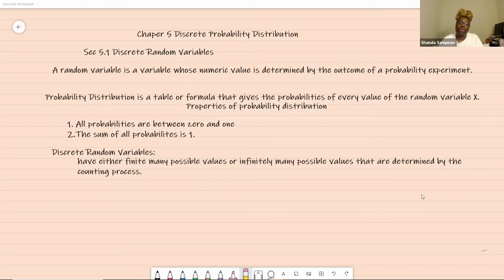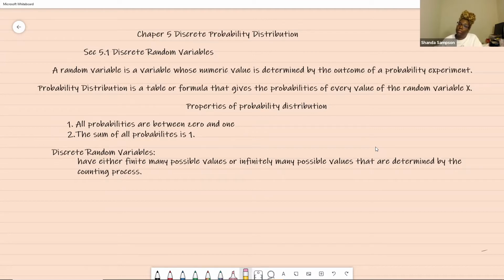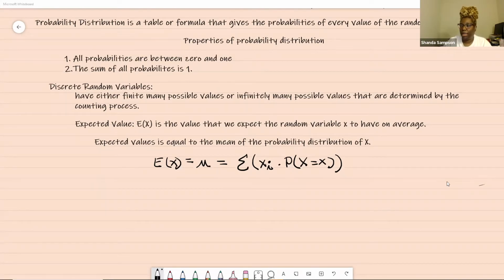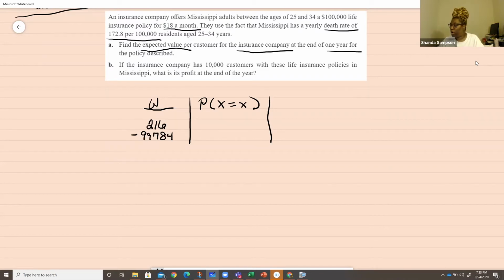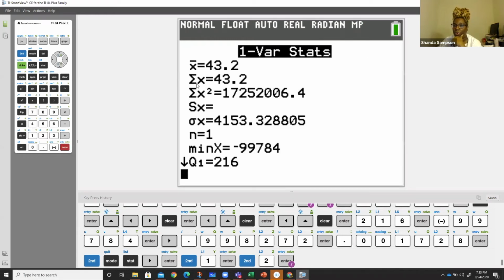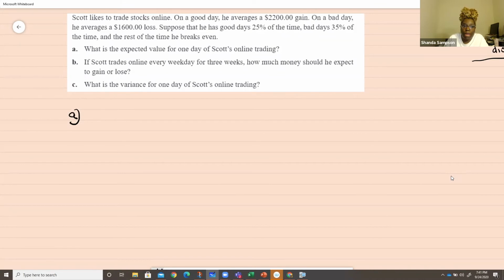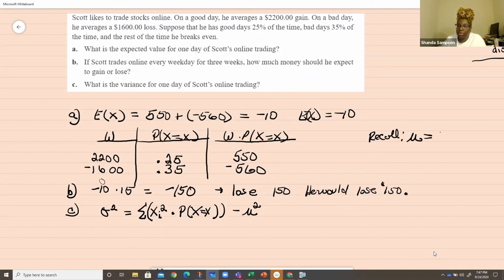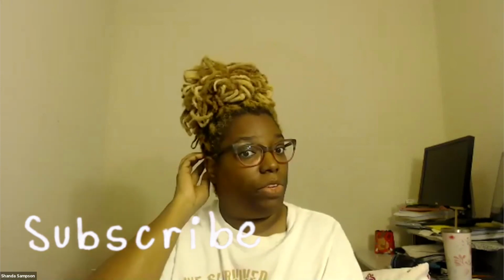Introduction to Discrete Random Variables 2020| Expected Value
This video is an introduction to discrete random variables. This updates 2020 video explains discrete random variables with the introduction of definitions. This is also discrete probability. After, the introduction to discrete random variables, we do expected value problems. We use the TI84+ calculator but I also show how it is done on the TI83 calculator.

TI84+ Calculator

Wacom Tablet

My FAVORITE Pencils